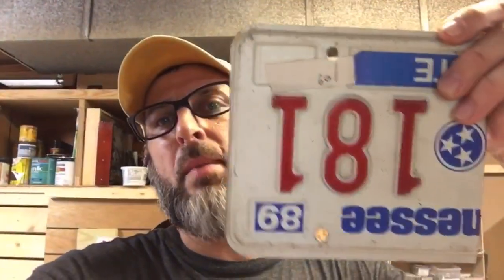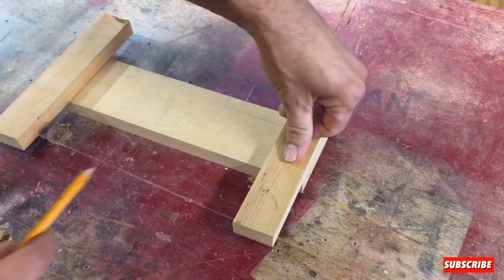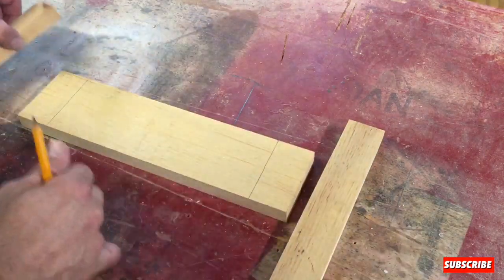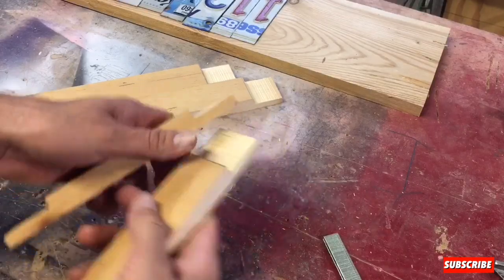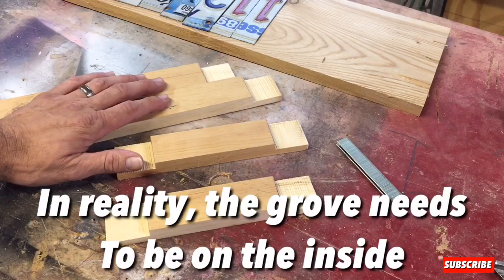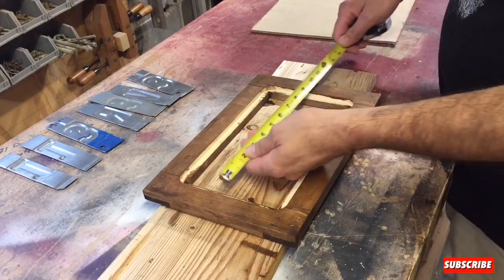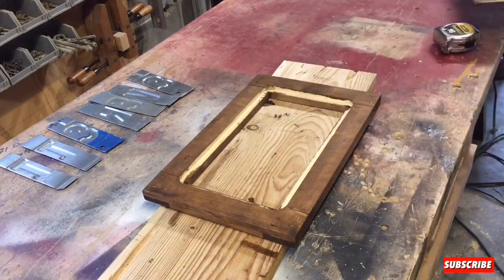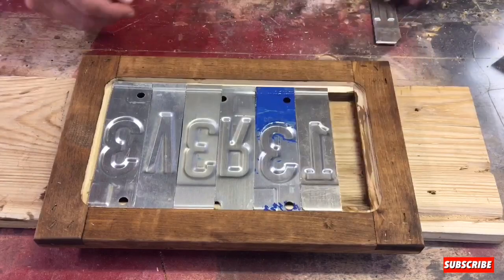How to make a license plate sign with frame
In this video I’m making a license plate sign for a friend and I’m making the frame with half lap corners. A simple technique that can be done on any table saw.